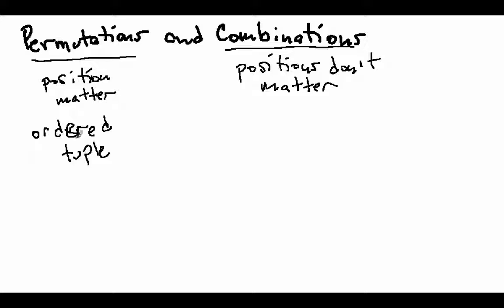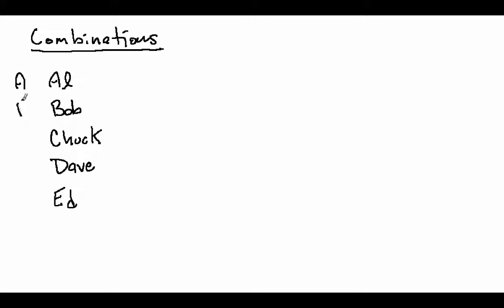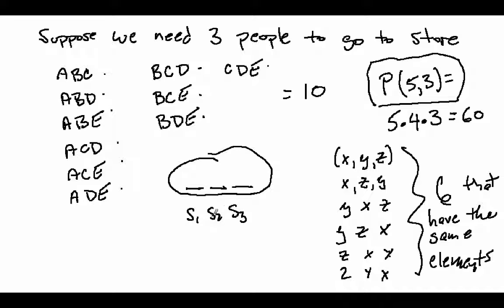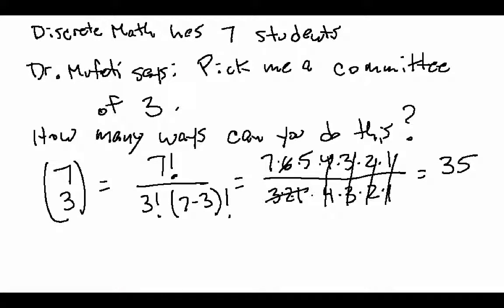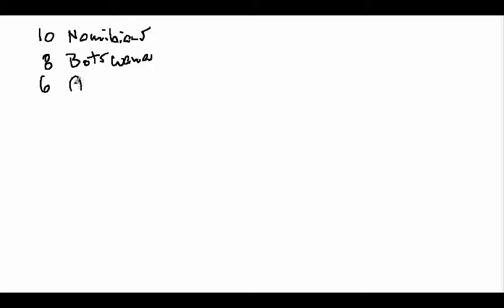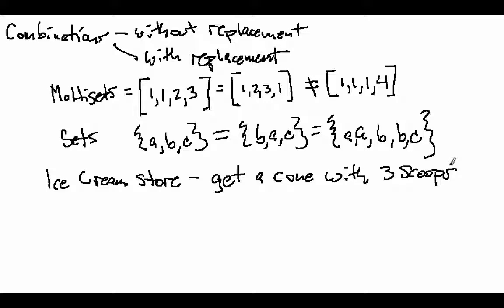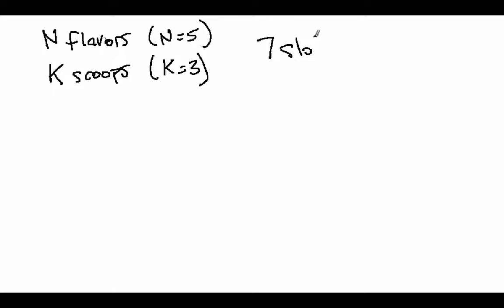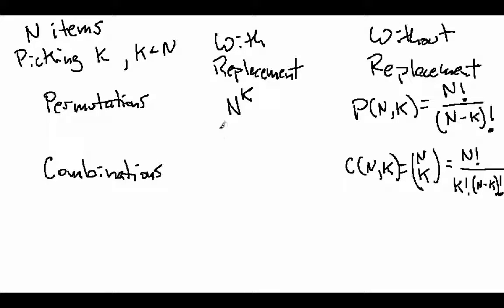Chap 9 2